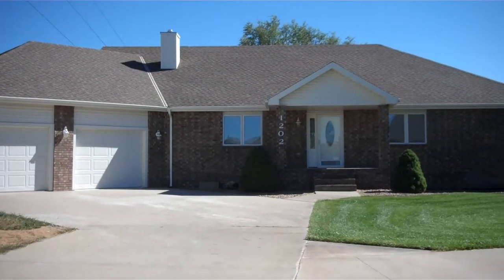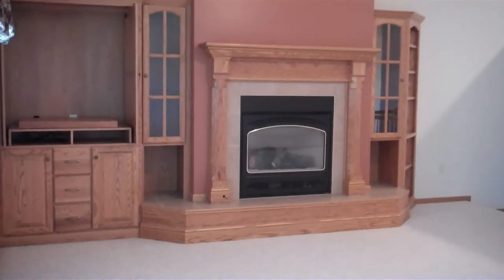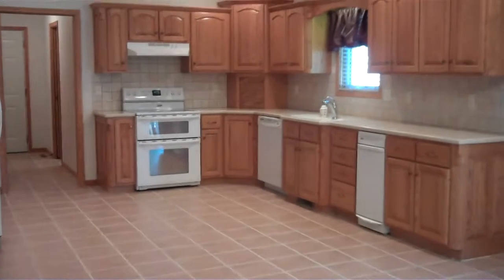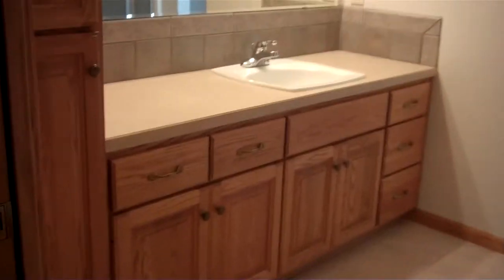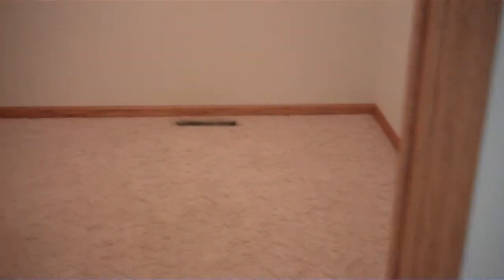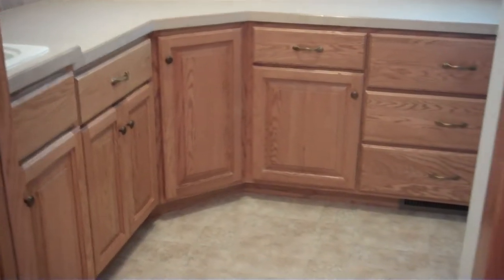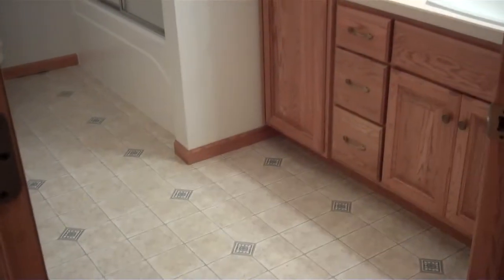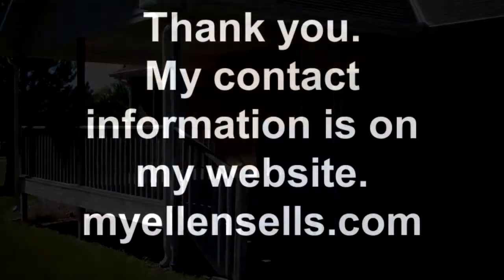1202 W 26th, Hays KS -SOLD!